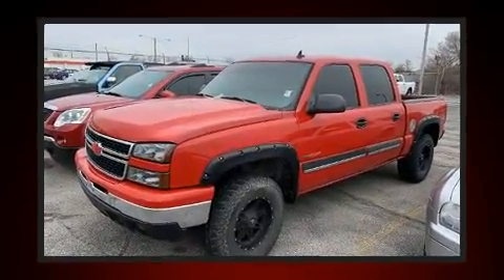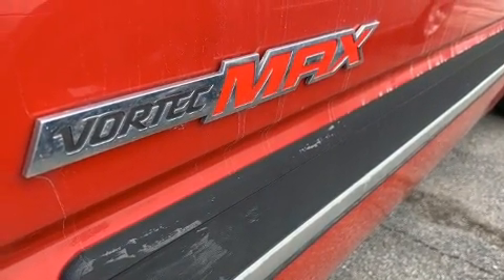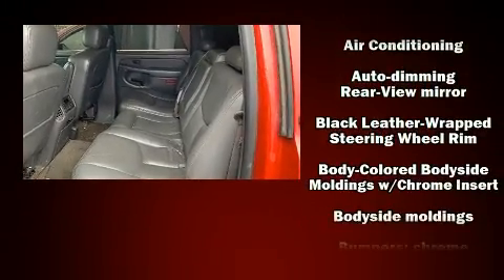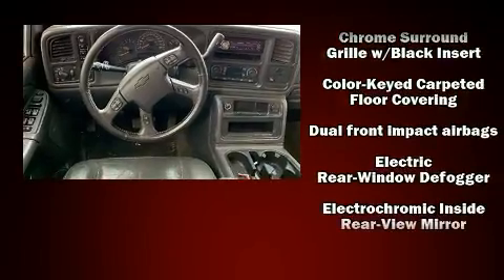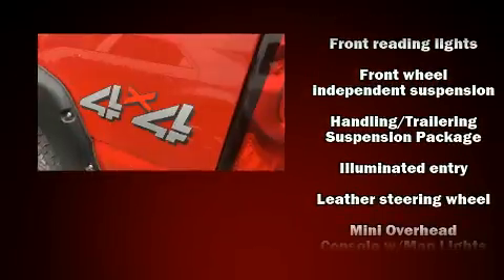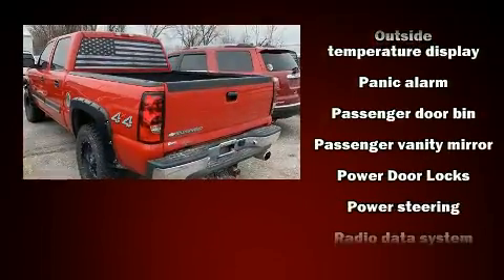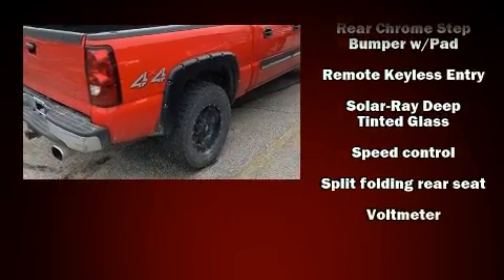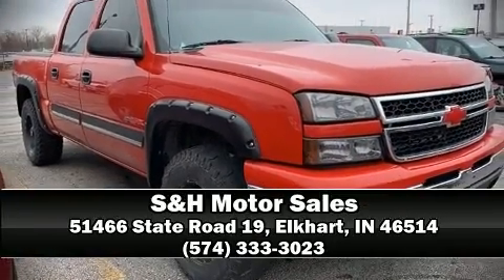2006 Chevrolet Silverado 1500 LT in Elkhart, IN 46514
Come test drive this 2006 Chevrolet Silverado 1500. It features an automatic transmission, 4-wheel drive, and a powerful 8 cylinder engine. Top features include a split folding rear seat, 1-touch window functionality, a rear step bumper, automatic temperature control, fully automatic headlights, power windows, remote keyless entry, and cruise control. Premium sound drives 6 speakers, providing you and your passengers a sensational audio experience. Chevrolet ensures the safety and security of its passengers with equipment such as: dual front impact airbags, ignition disabling, and ABS brakes. We have a skilled and knowledgeable sales staff with many years of experience satisfying our customers needs. We'd be happy to answer any questions that you may have. We are here to help you.